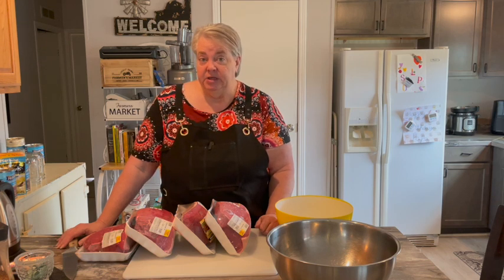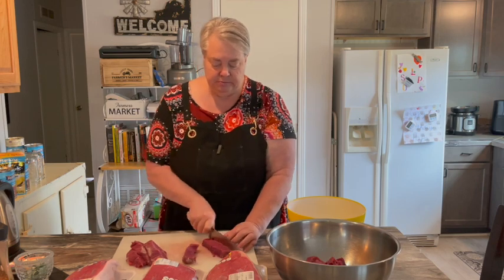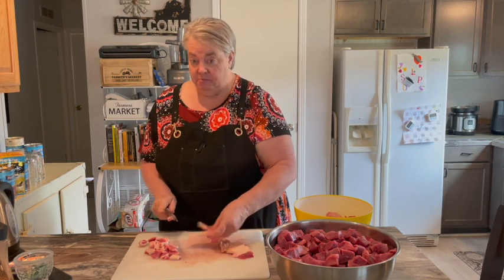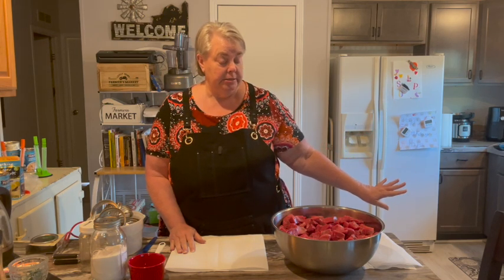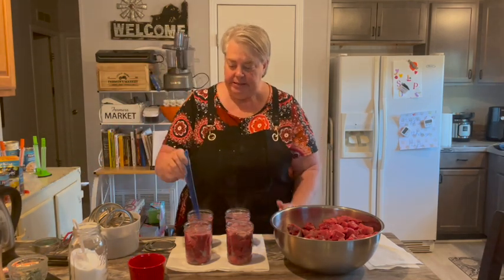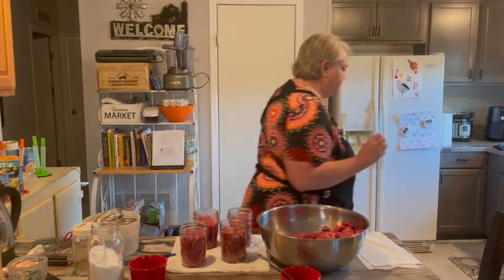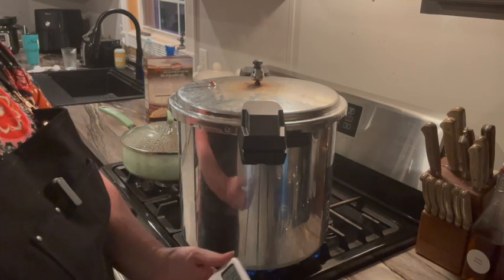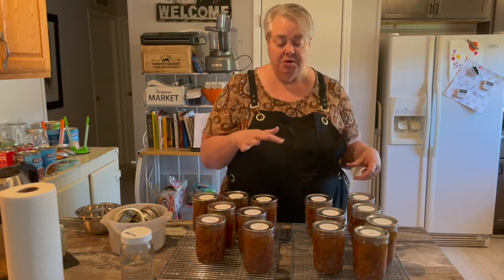Canning Beef Roast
I love to can meat. It gives me a sense of satisfaction and security.  And I don't have to worry about the freezer not working! Come along and see how easy it is to can these beef roasts that we will enjoy all year long.

"Walls of the Canyon" by Will Harrison